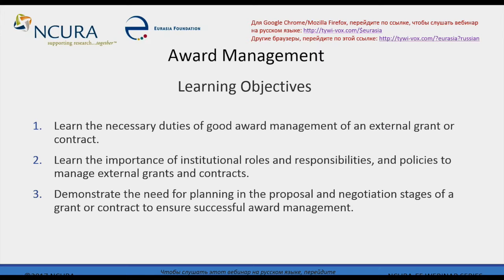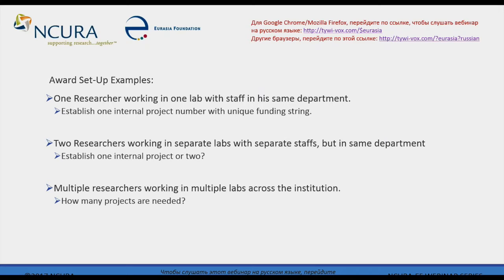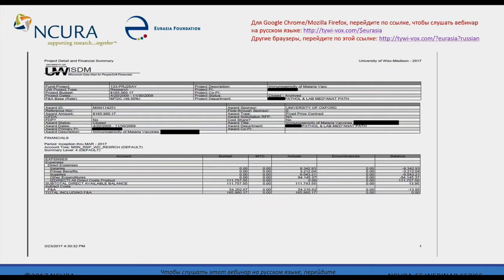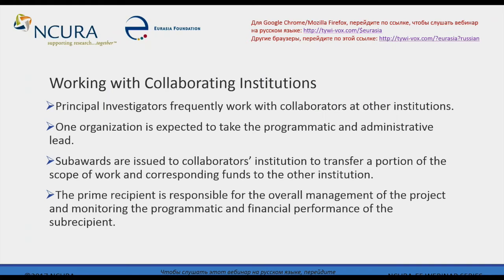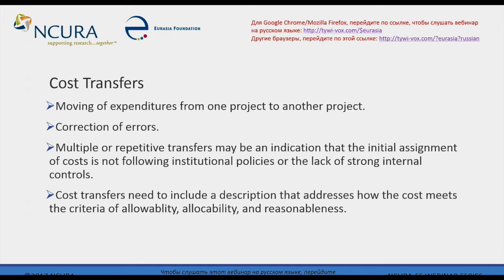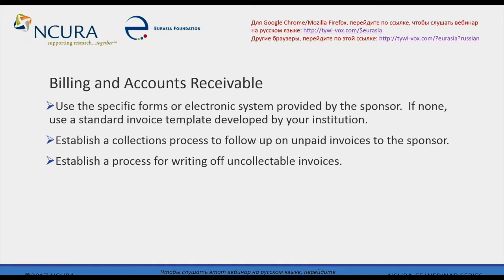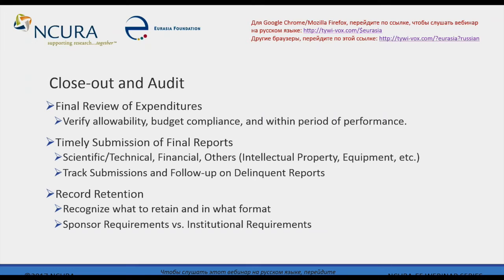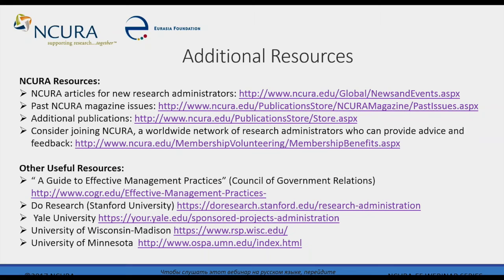Award Management by Robert Andresen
Robert Andresen
Director of Research Financial Services, University of Wisconsin - Madison